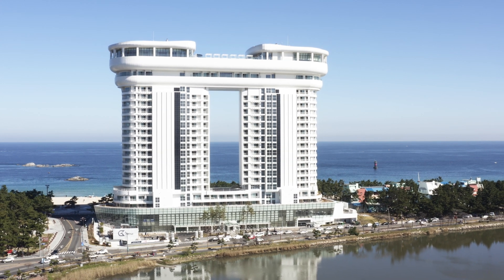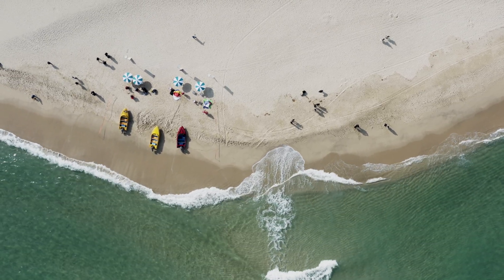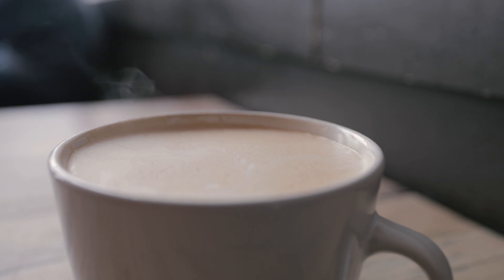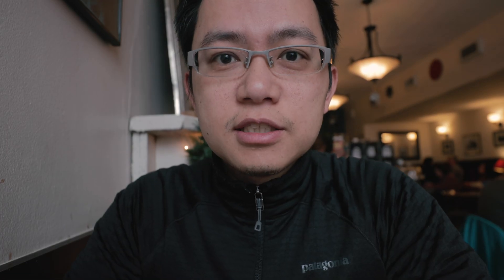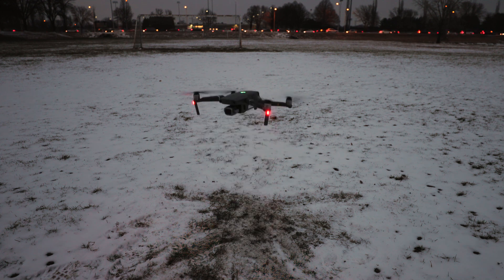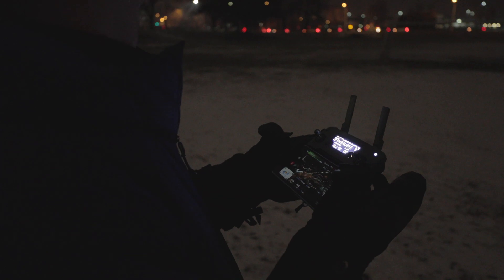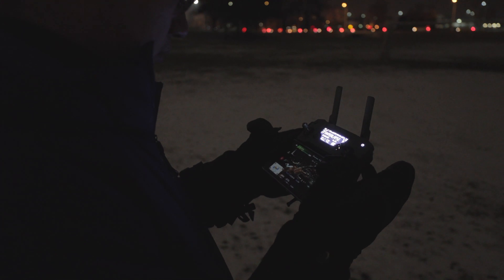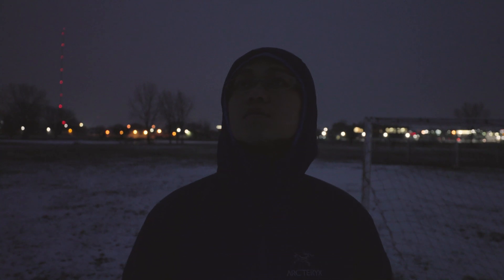Aerial Hyperlapse and Task Library on DJI Mavic 2 Pro - Does it work? | Ting-Li Lin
In this episode, I tested the DJI Mavic 2 Pro's Task Library, a feature that was included with the latest firmware update (November 2018). I was mostly interested in testing whether or not the feature would make creating day-to-night hyperlapse a breeze.